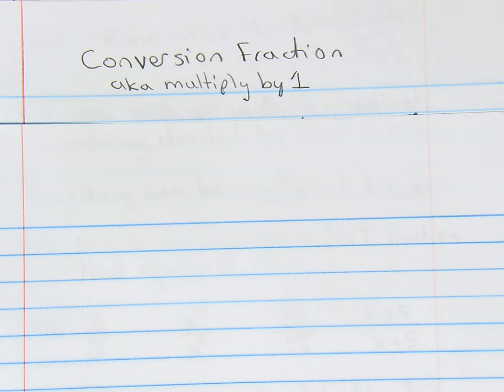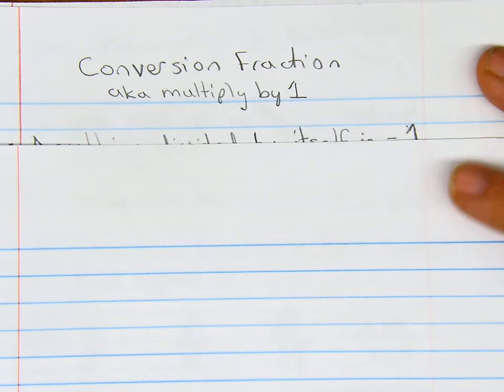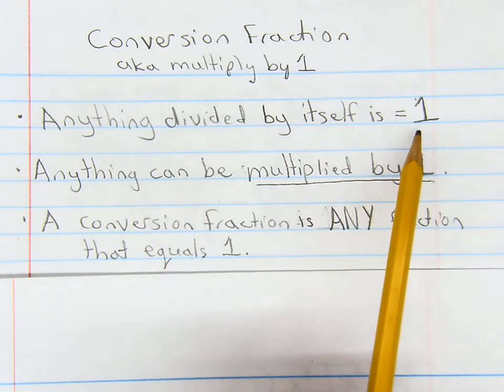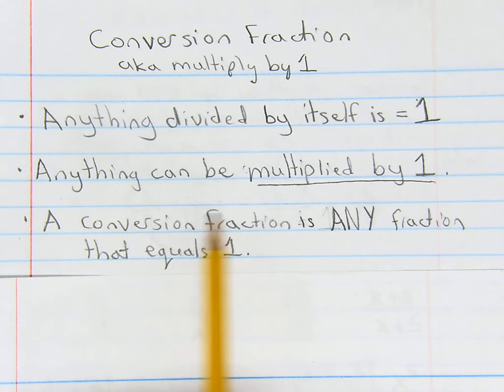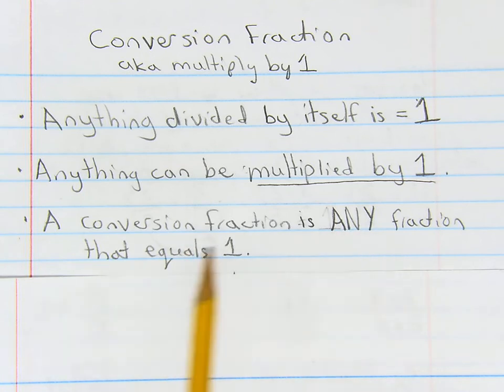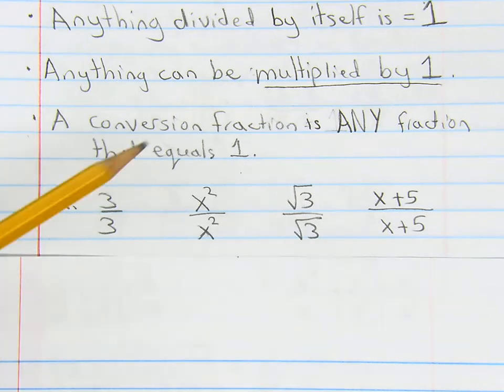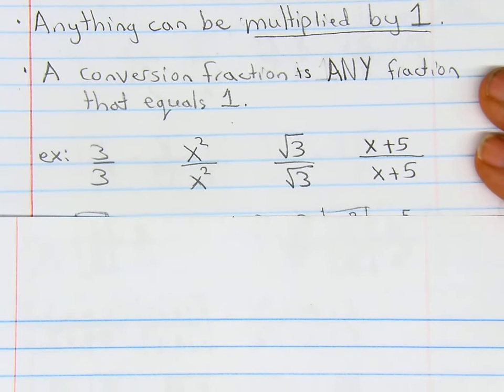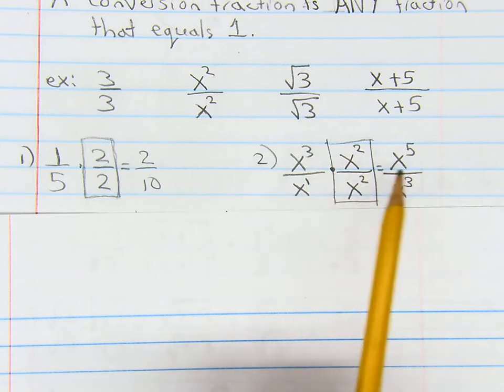Conversion Fractions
Take notes on Conversion Fractions or the process of multiplying anything by a fraction that is equal to one.